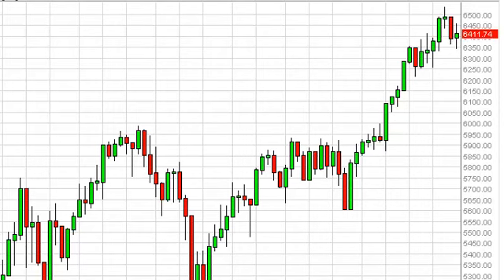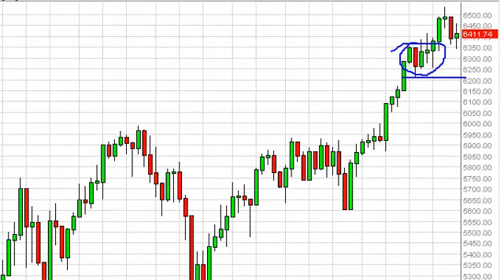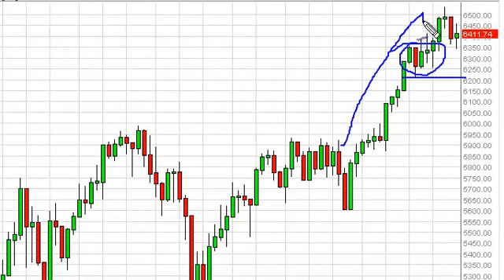FTSE 100 Week Forecast for the week of April 1, 2013, Technical Analysis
- April 1, 2013 index weekly technical analysis for the FTSE 100 INDEX.Find more information about Forex and Commodities News